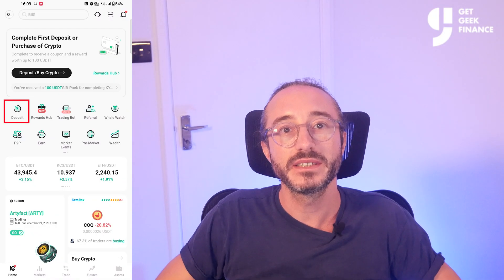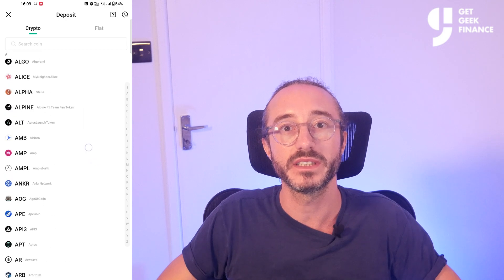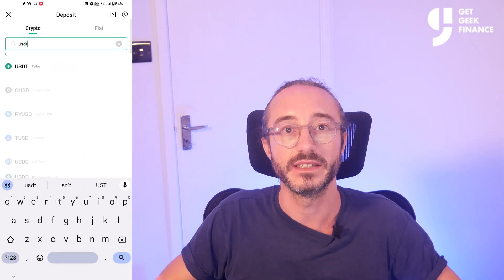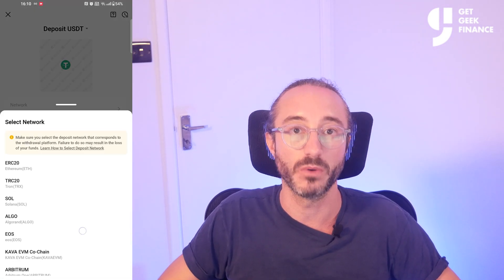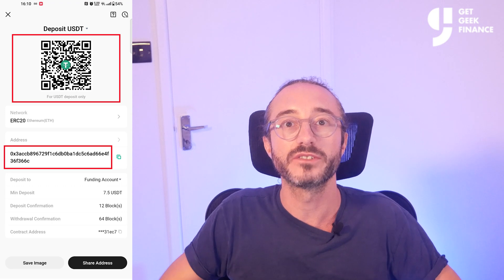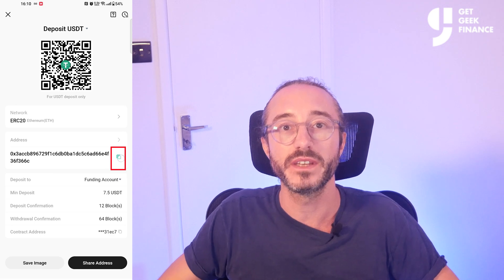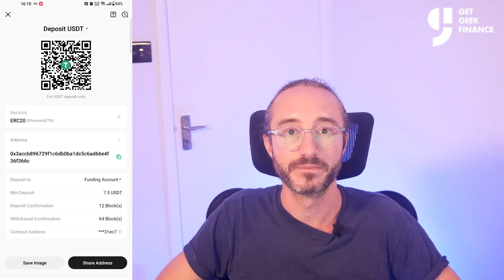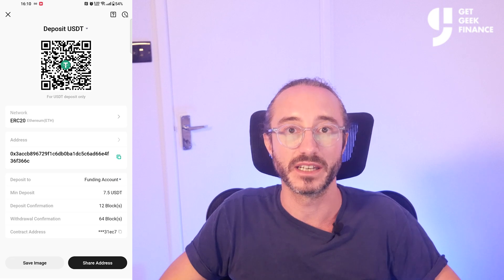HOW TO GET MY WALLET ADDRESS ON KUCOIN APP (2026 Tutorial)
In this quick video i will show you how to find your Kucoin wallet address on the Kucoin Mobile App. If you're planning to send crypto to Kucoin, then you will need your wallet address and its critical to pick the correct wallet address and network so in this video i explain how to find this information.